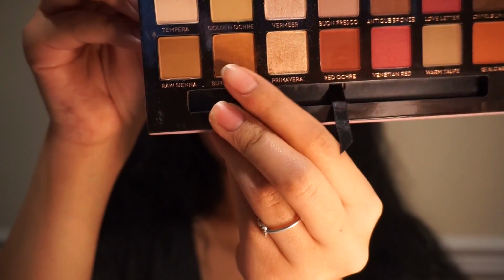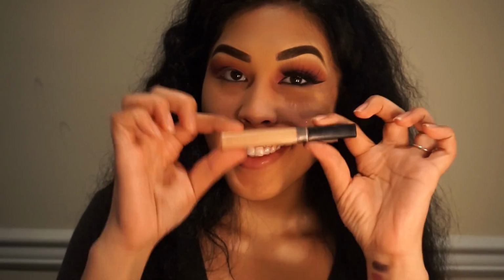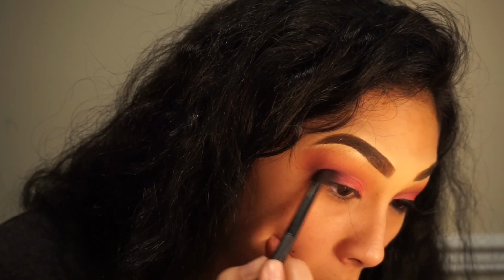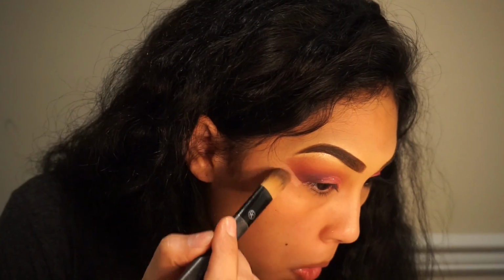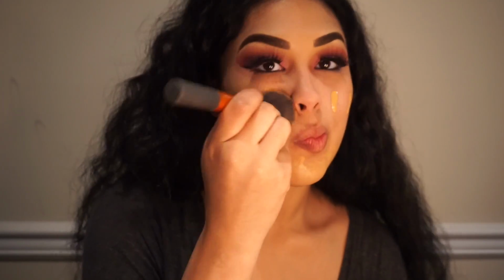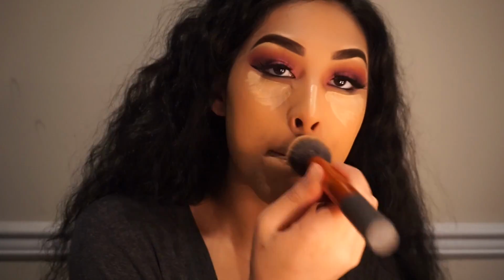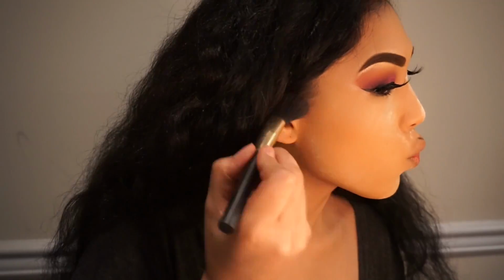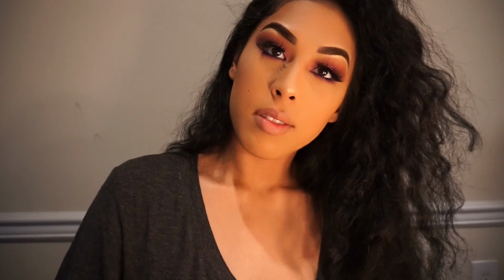Valentine's Day Makeup Tutorial | JASMINE DICKERSON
Today’s tutorial is going to be on a Special Valentine’s Day Pink Inspired Look. I want you all to go out looking glam and sexy! Its also perfect for a date night out. I hope you all enjoyed this video! Be safe and have lots of fun! Thank you all so much for tuning in ! Full details are listed below.

Lets Keep These Views Going Up!!!:) Thank you all for the support!

SPAM FOR A FOLLOW BACK ! ! :)

DON’T FORGET TO COMMENT PRODUCTS YOU WOULD LIKE TO BE ENTER IN THE GIVEAWAY!

Setting Power: Covergirl Translucent Powder (Shade 105)

Eyeliner: Flower Beauty Eyeliner (Shade Galaxy)

Mascara: Stila Huge Extreme Lashes

Lashes: From WISH APP ( MINK LASHES)

Lip Liner (Shade Heroine)

Lip Gloss: Fenty Beauty Lip Gloss ( Shade Gloss Bomb Universal Lip Luminizer )

Or Facebook Msg Me At EMBRACE YOUR FACE.

M U S I C :

Artist: JPB
Genre: Dance & Electronic
Mood: Bright